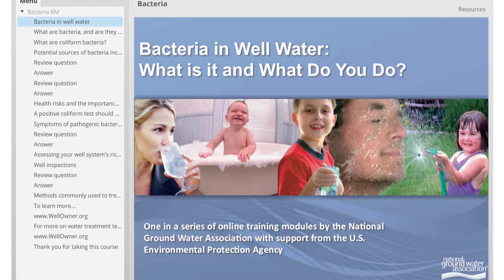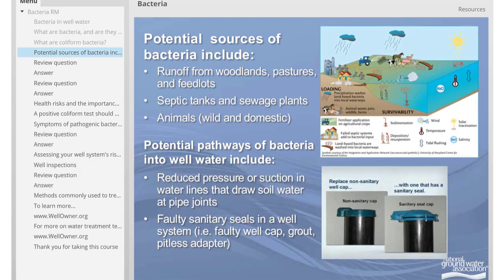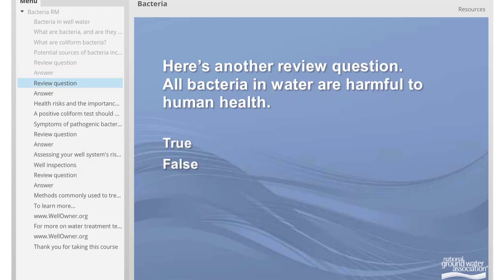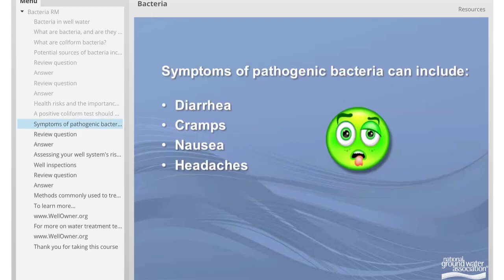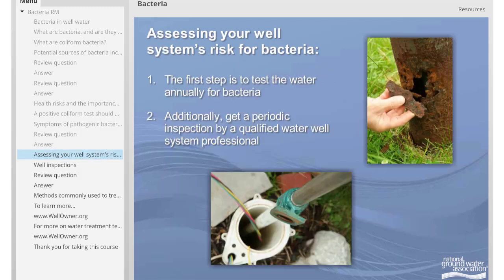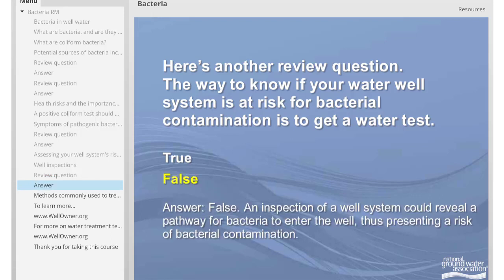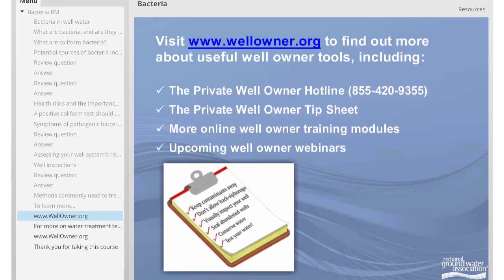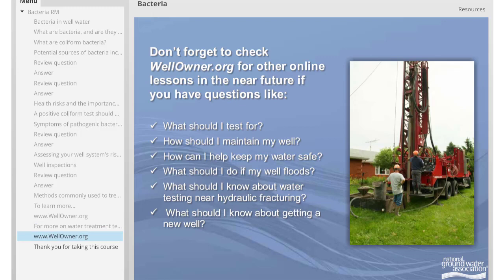Well Owner Lessons - Bacteria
Gain peace of mind about your well and your water with these online lessons.